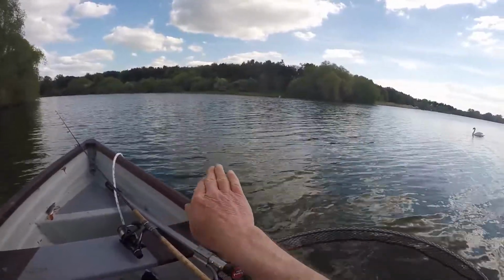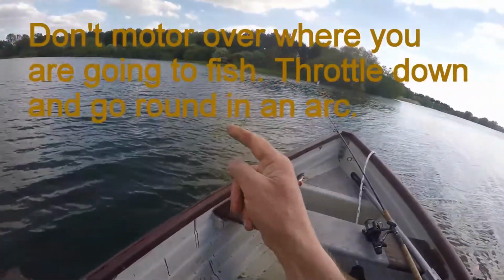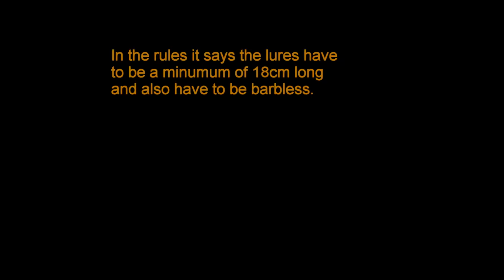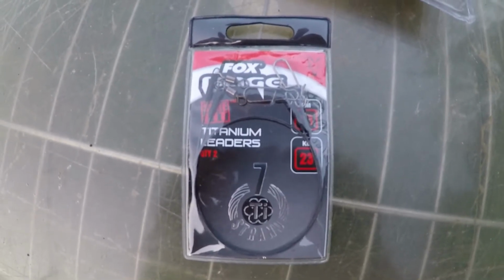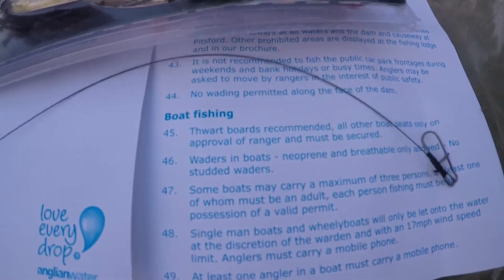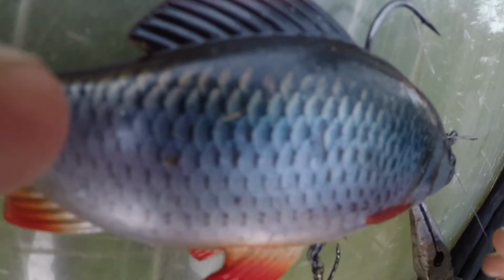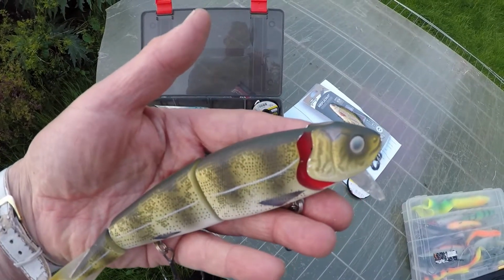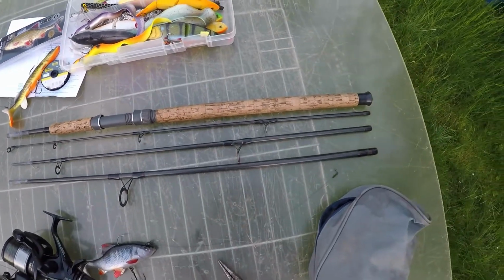Pitsford Pike fishing with lures 2019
An afternoon spent pike fishing Pitsford with lures. I caught several pike including an upper double. Patric Kyte and Raphy Kyte May 2019. Mainly using replicant roach